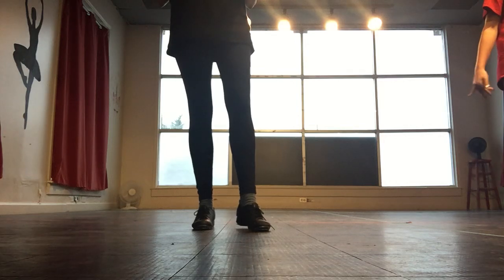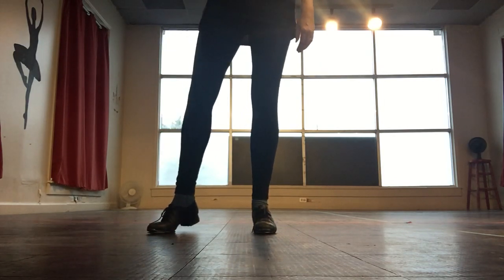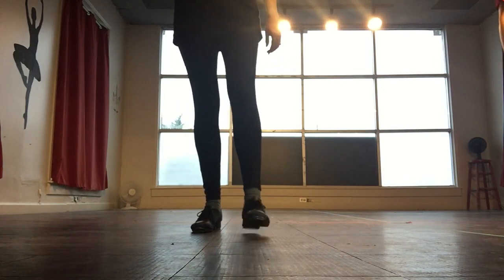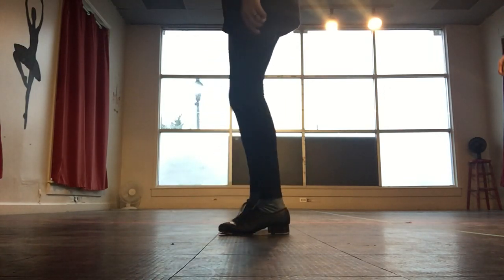Outhouse and Grandpas